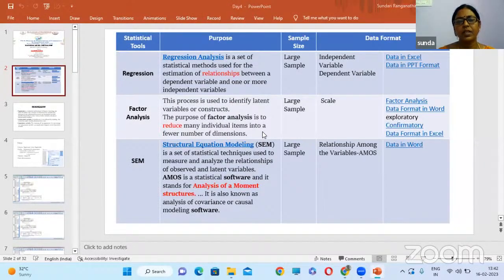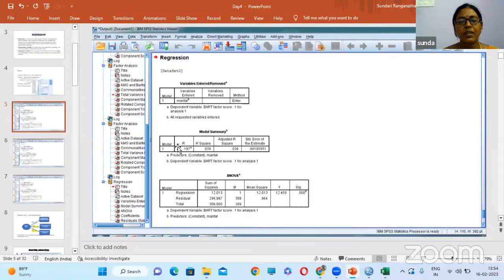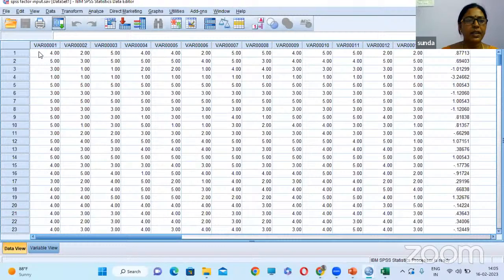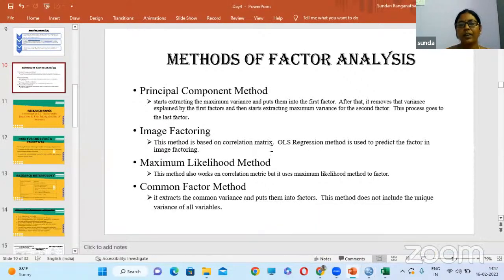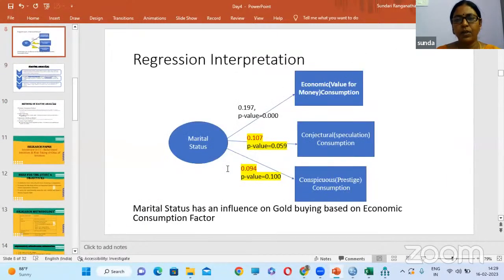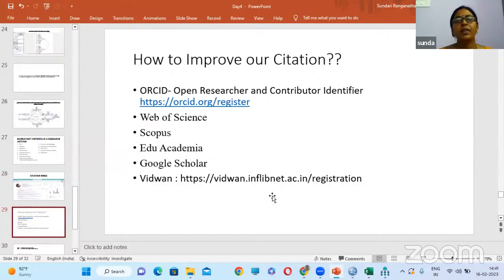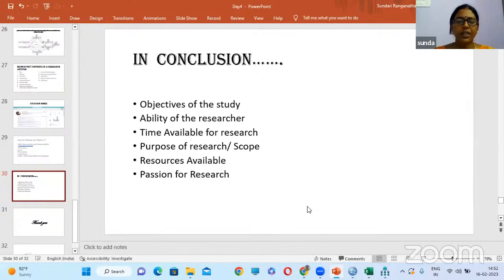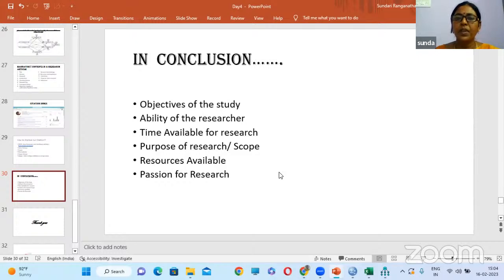National Level Virtual FDP on Research Methodology